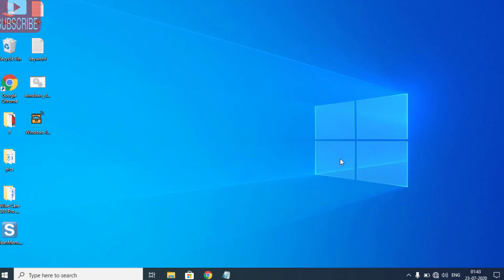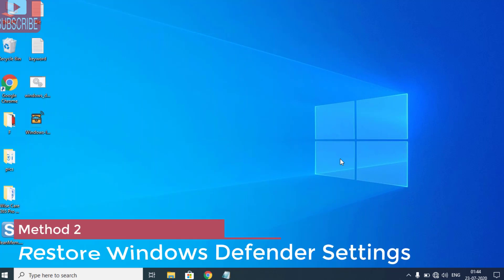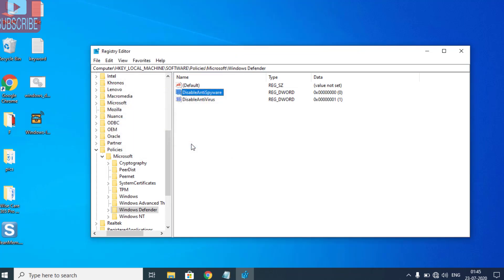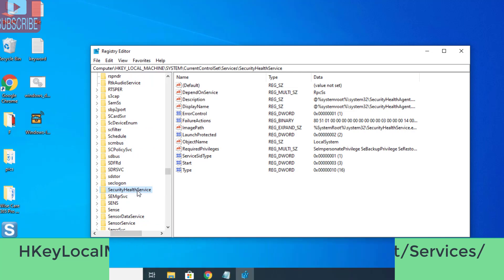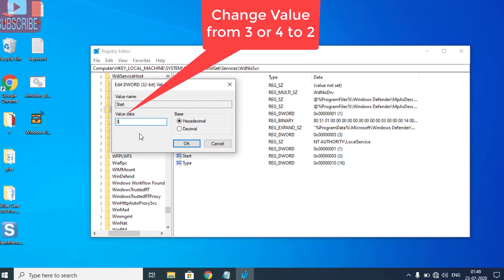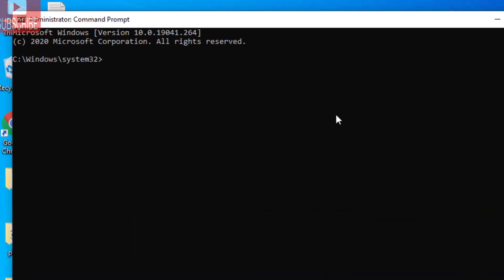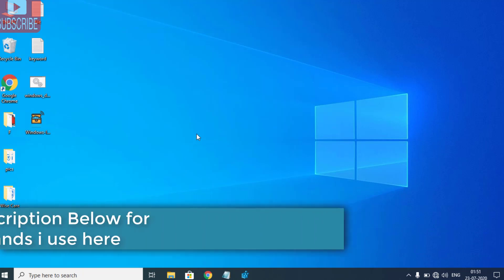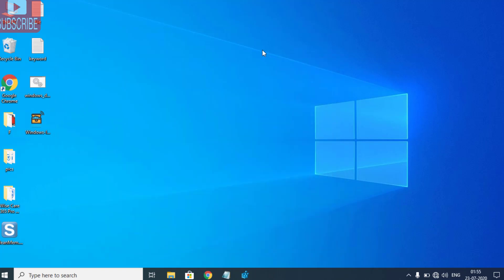Virus and Thread Protection is Managed by Your Organisation [Now Fixed] | LotusGeek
Guide to fix microsoft defender error showing virus and thread protection is managed by your organisation in windows 10 windows 8 and windows 7

00:00 Introduction
00:39 Method 1 to fix Virus and Thread Protection is Managed by Your Organisation in microsoft defender antivirus by removing third party antivirus
01:09 Method 2 to fix Virus and Thread Protection is Managed by Your Organisation in microsoft defender antivirus by Restoring Microsoft defender Key entries
02:14 Method 3 to fix Virus and Thread Protection is Managed by Your Organisation in microsoft defender antivirus by modifying registry
04:31 Method 4 to fix Virus and Thread Protection is Managed by Your Organisation in microsoft defender antivirus by deleting antispyware key
05:32 Method 5 to fix Virus and Thread Protection is Managed by Your Organisation in microsoft defender antivirus by turning on real time protection

Path to locate in Method 2 :
HkeyLocalmachine/Software/Policies/Microsoft/WIndowsdefender
Path to locate in Method 3 :
Hkeylocalmachine/system/currentcontrolset/service/Securityhealthservice
Hkeylocalmachine/system/currentcontrolset/service/Windefend
Hkeylocalmachine/system/currentcontrolset/service/WDNisSVC
Hkeylocalmachine/system/currentcontrolset/service/Mpssvc